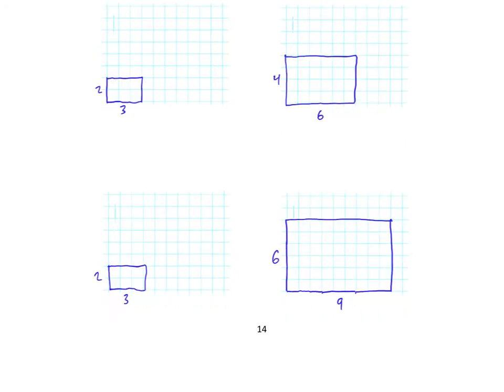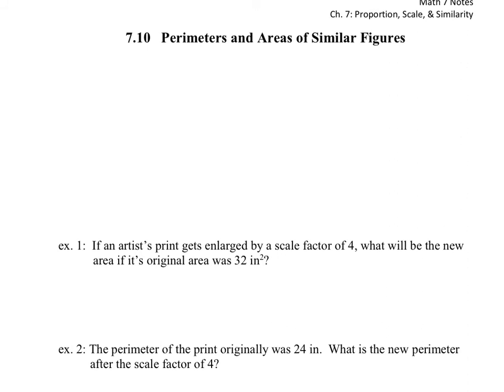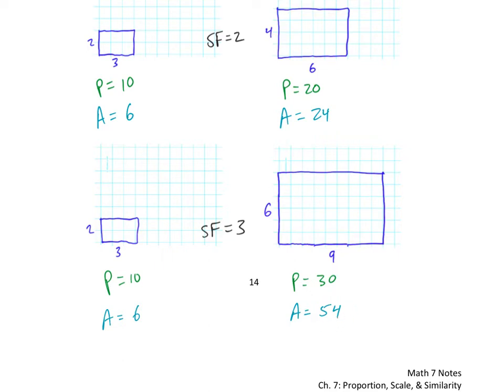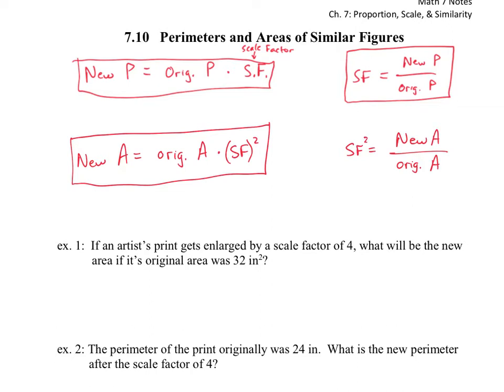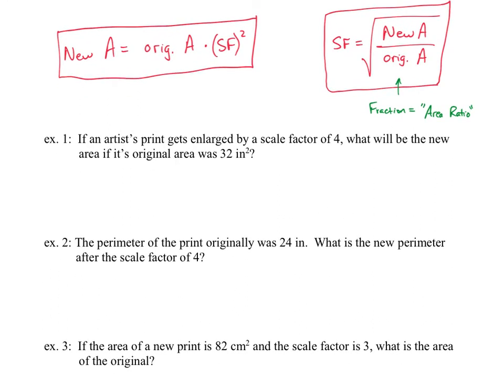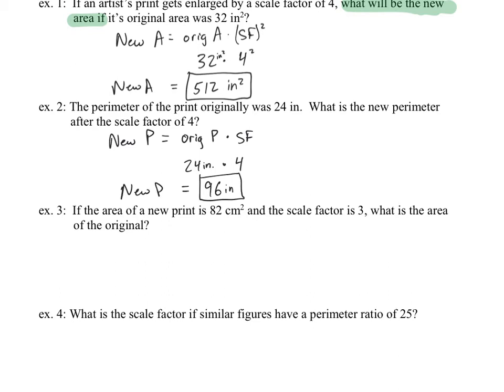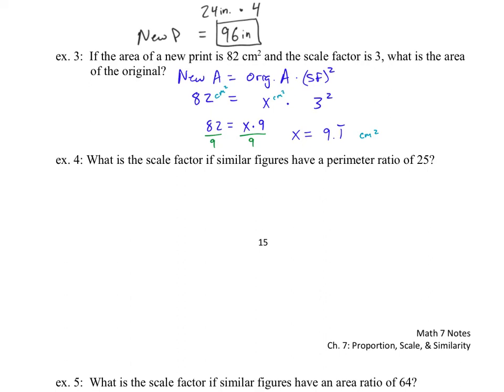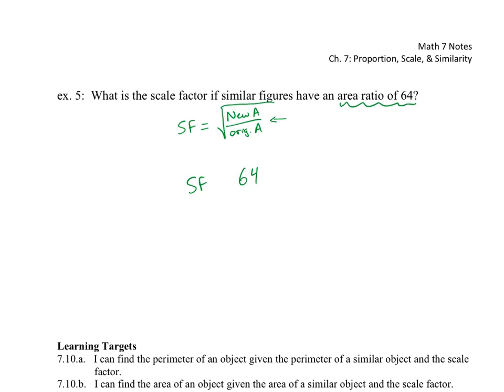Math 7: 7.10 Perimeter & Area of Similar Figures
This video explains how to find the perimeter and area of a new object if you know the perimeter and area of the original and the scale factor.  How the equations work is also shown - it makes it easier to remember them.